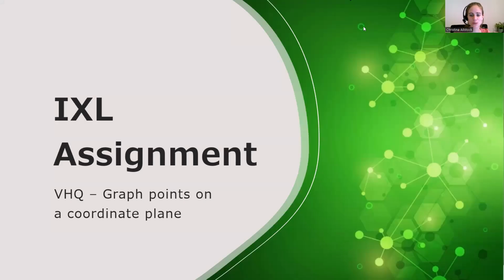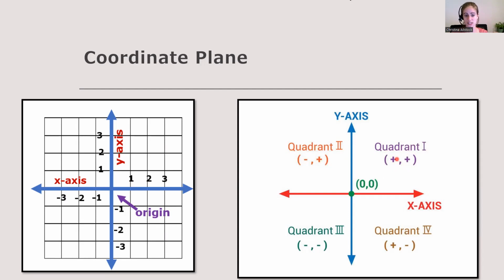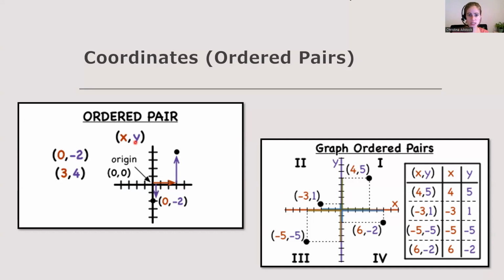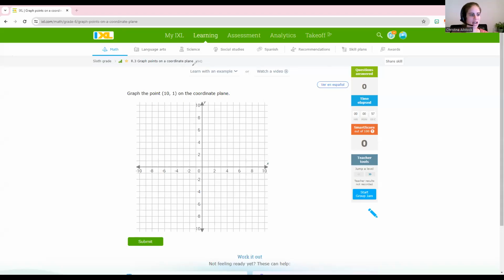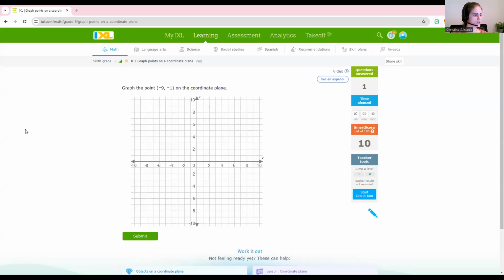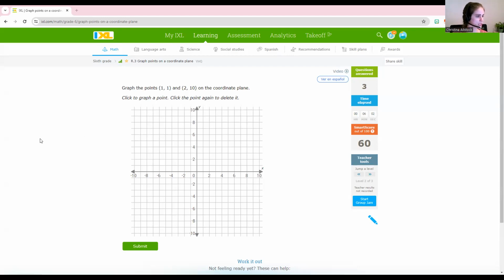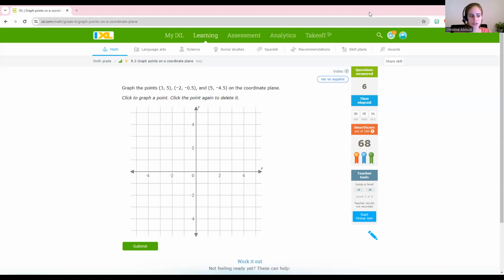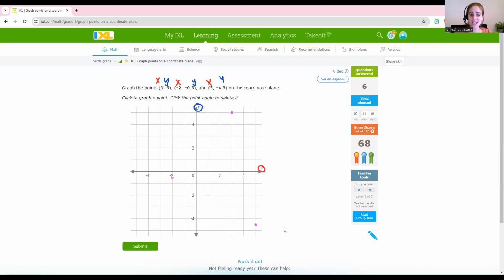IXL: VHQ - Graph points on a coordinate plane